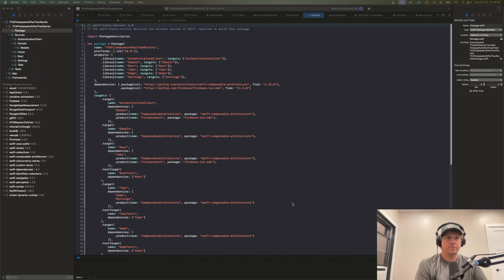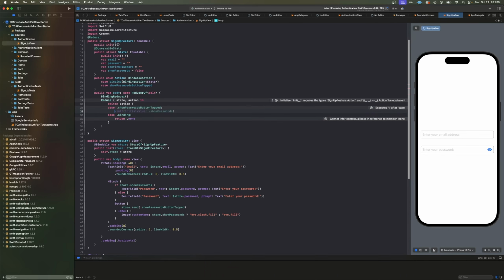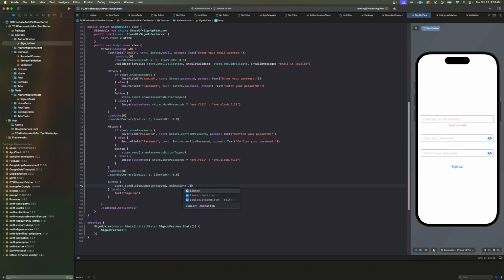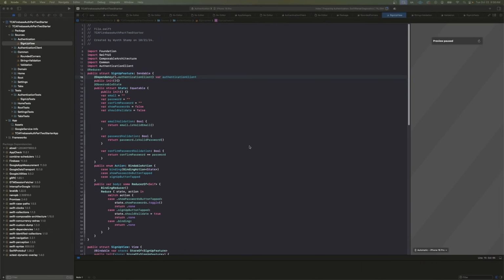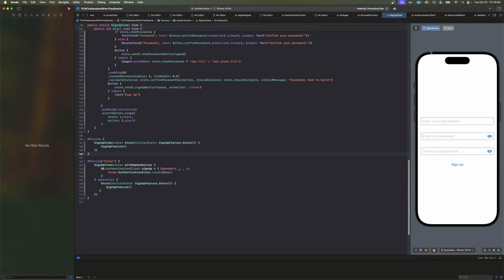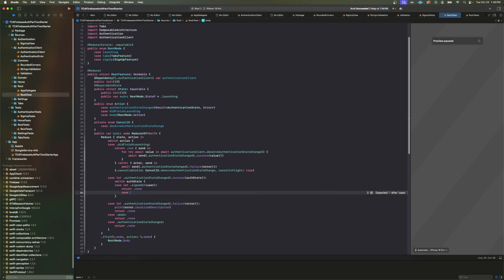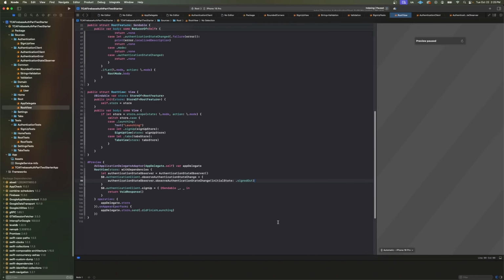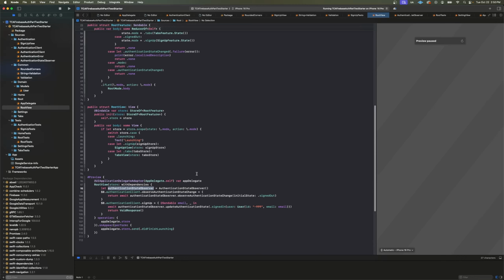The Composable Architecture (TCA) - iOS Firebase Authentication - Part 2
This is Part 2 in our iOS development series in SwiftUI using The Composable Architecture focused on Firebase Authentication. In this video we cover creating a Sign Up feature. We add validation error handling as well as full test coverage. We also cover observing the state change in our tests and previews using a mock firebase server. We use XCode 16 and Swift 6 and the tests are written with Apple's new Swift Testing Framework.

00:00 Intro
01:10 Add Authentication Module
02:40  Create SignUpView
05:15 Rounded Corners Modifier
07:28 Show and Hide passwords
15:30 Validation
29:45 Handle Sign Up call from View
46:00 Observe Sign Up in Root
53:39 Mock Firebase Server for Previews and Tests
1:10:00 Conclusion